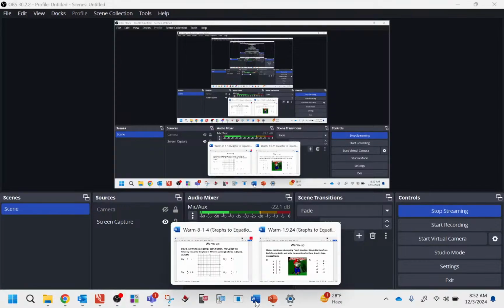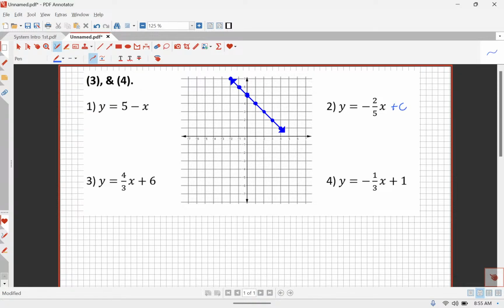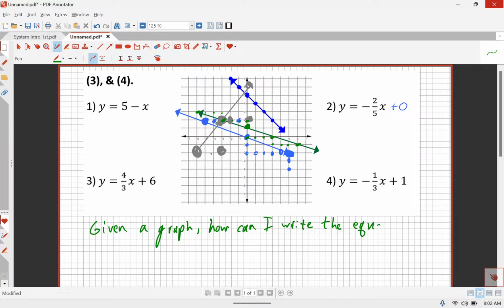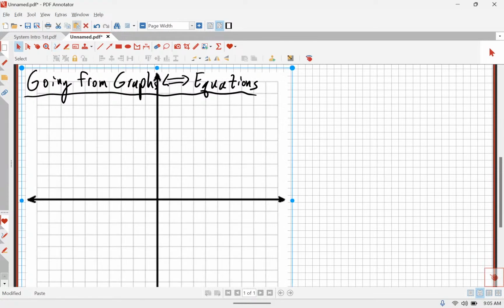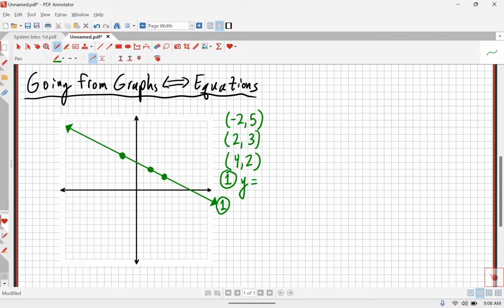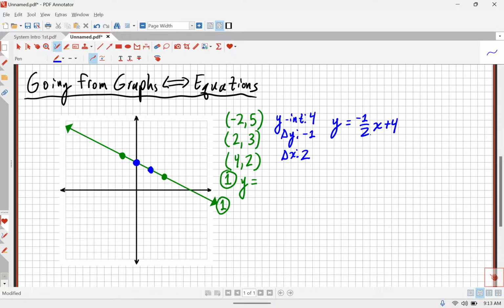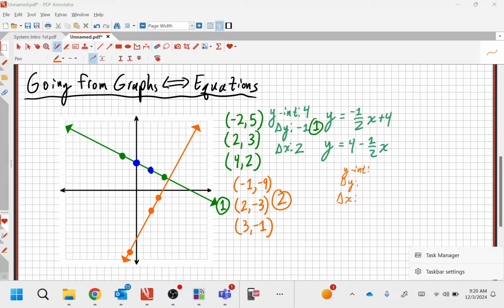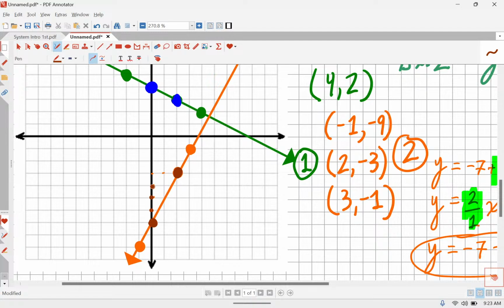Math 8: Writing Equations in Slope-Intercept Form Given a Graph